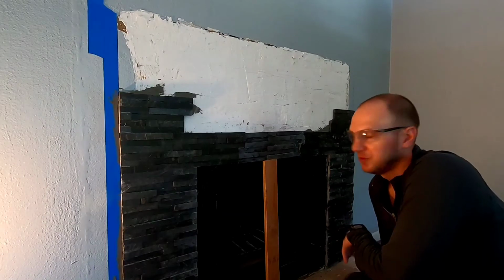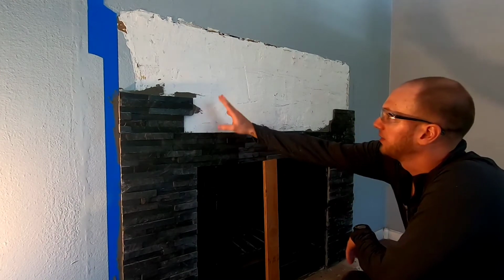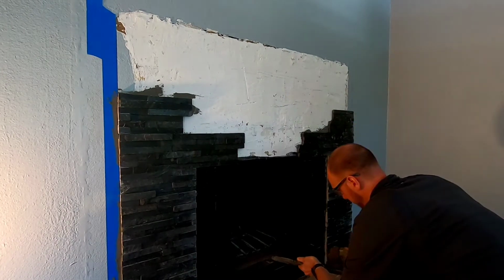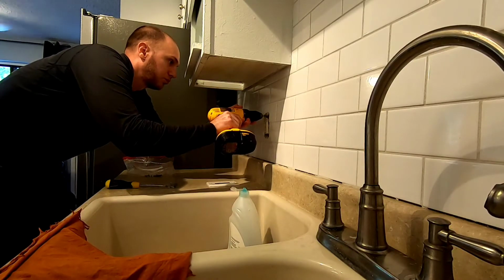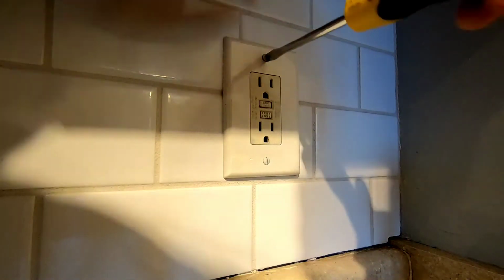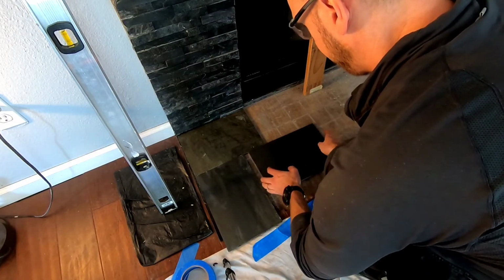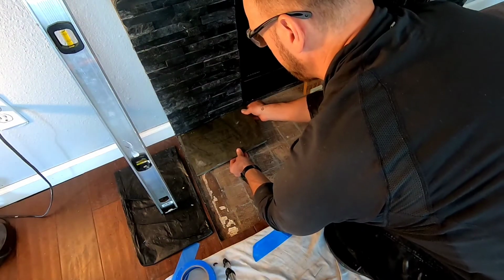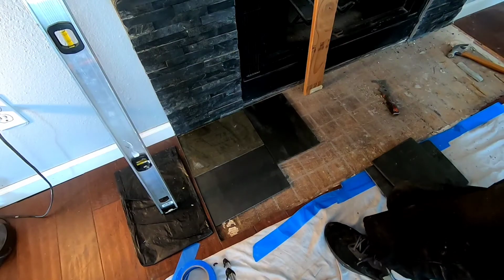Real Estate Adventures - 1031 Exchange Episode 5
I continue on in my real estate adventures with the renovation on my small condo. Check out the work being done.